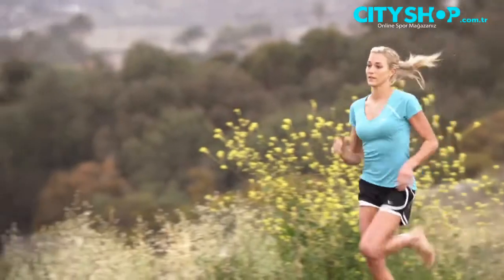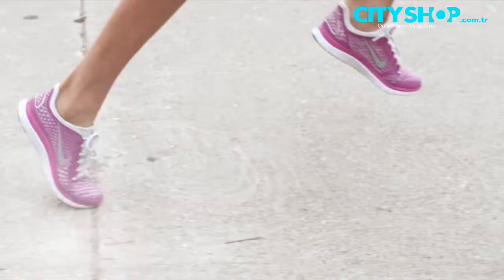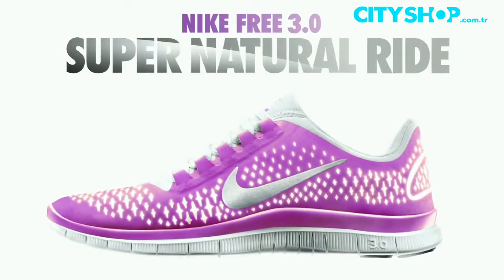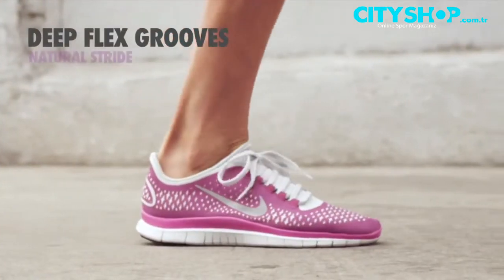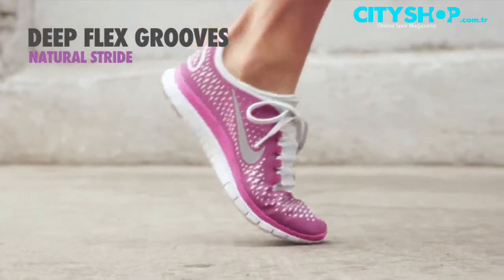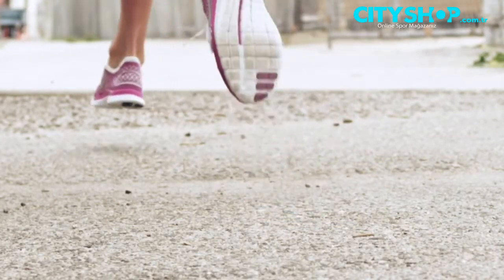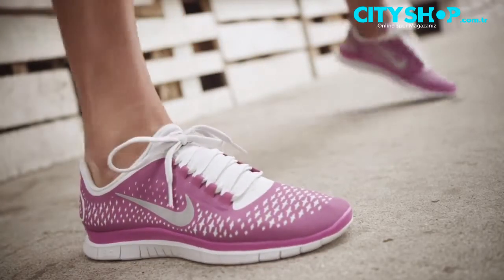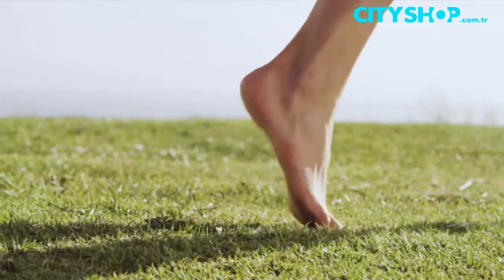Nike Free 3 Koşu Ayakkabı